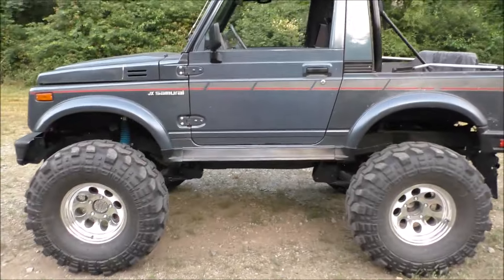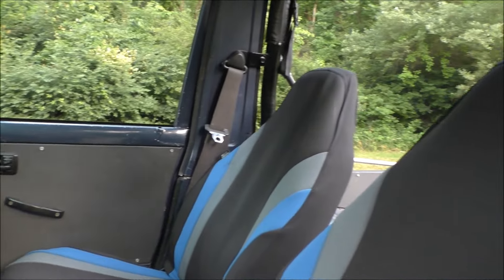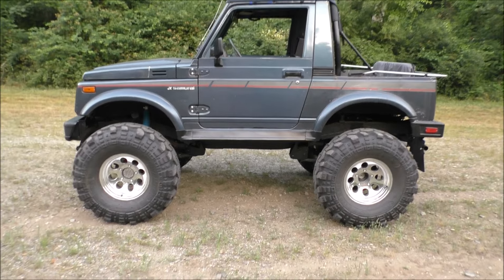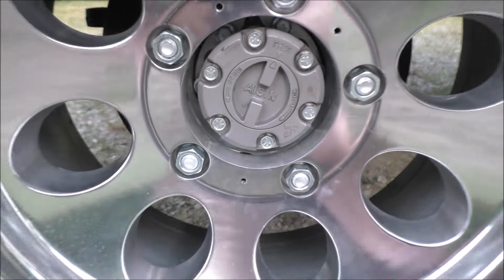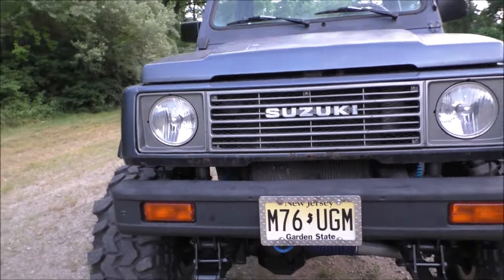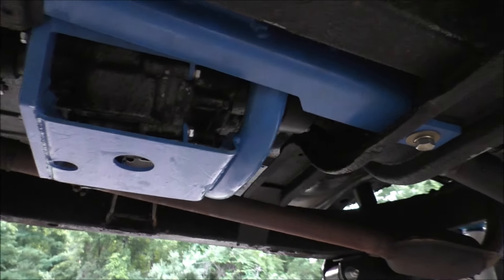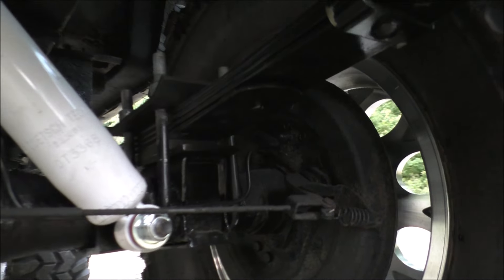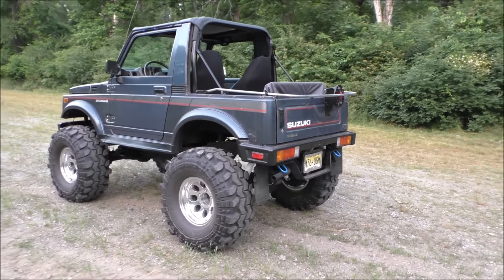1987 LIFTED SUZUKI SAMURAI WALK AROUND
Our 1987 Suzuki Samurai walk around.
ROCKY ROAD OUTFITTERS SPOA YJ KIT
TRAIL GEAR 2" BODY LIFT
SUPER SWAMPER SX 35X15.5/15 TIRES
ION 15X8 WHEELS W/3.4" BS
2" WHEEL SPACERS
LONGFIELD FRONT AND REAR CHROMOLY AXLES (SAMURAI AXLES)
AISIN HUBS
NITRO GEAR 4.57 R&P
LOCK RIGHT LOCKERS FRONT AND REAR
ZUKS OFF ROAD SUPER CRADLE
ZOR 4.16:1 SUMO T-CASE GEARS
TRAIL GEAR DIFF ARMOR AND AXLE TRUSSES